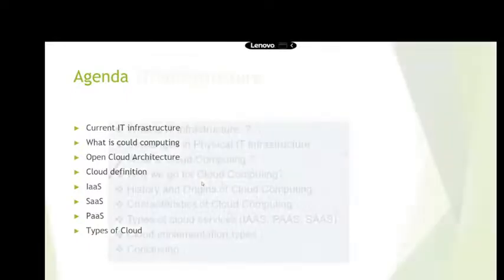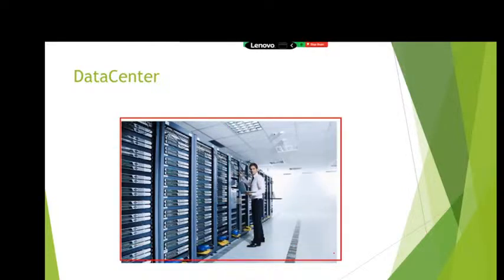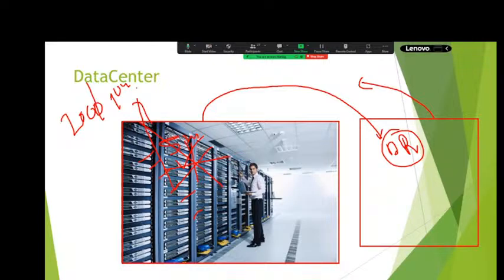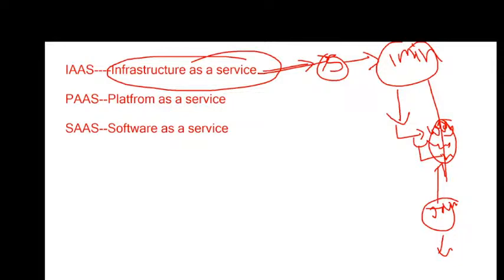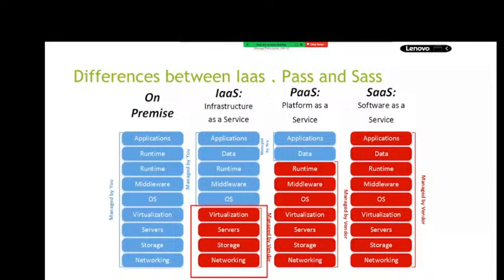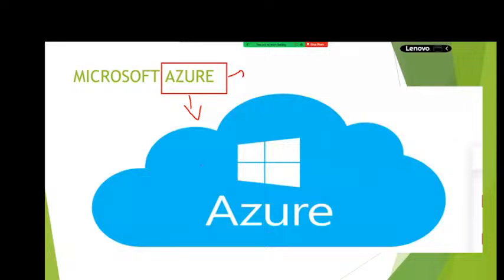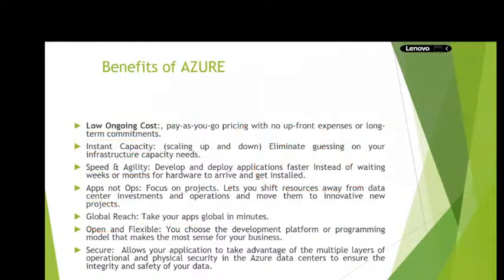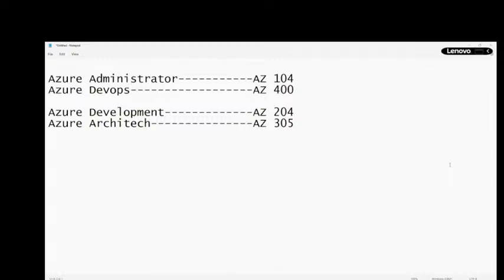AZURE ADMIN & AZURE DEVOPS tutorials by Mr. Sekhar Reddy Sir